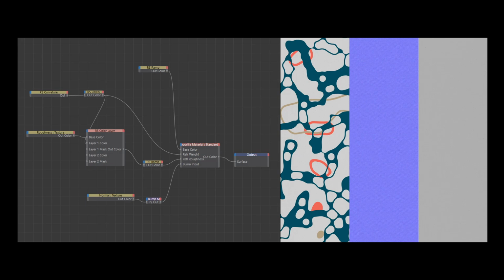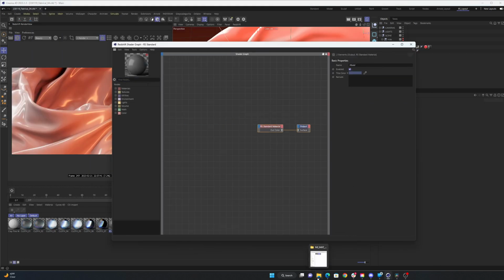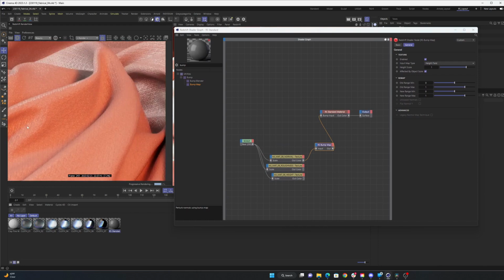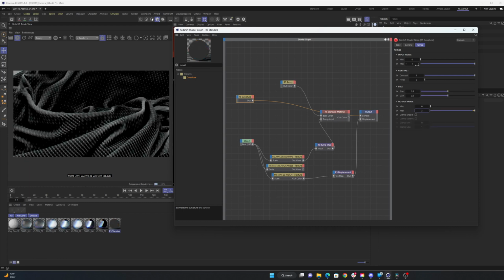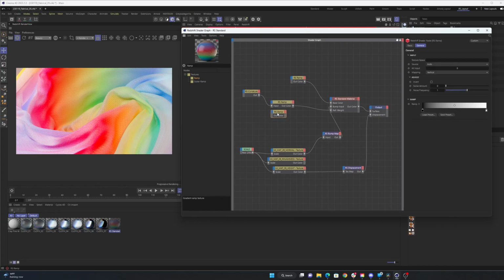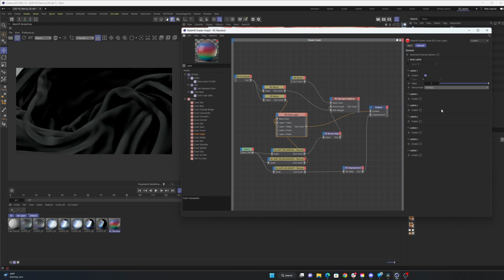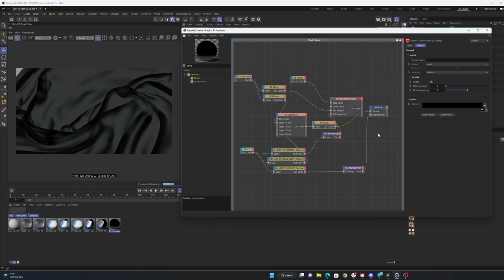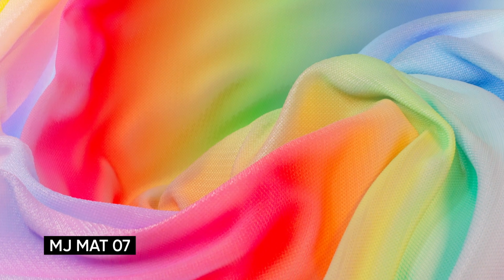Redshift Material Breakdown | Cinema 4D | Free Textures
Hey Folks, this video breaks down a material I made for a recent animation.

Timestamps
00:00 - Intro
00:28 - Creating the Material
01:08 - Bump Map
01:22 - Displacement
01:30 - Base Color
01:42 - Refraction Weight
02:31 - Reflection Roughness
03:55 - More Examples
04:10 - Outro